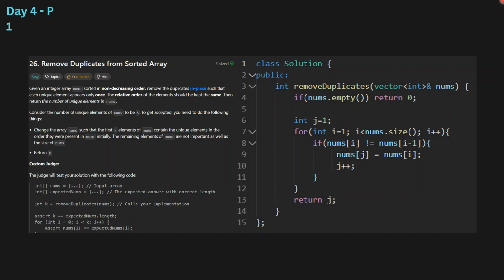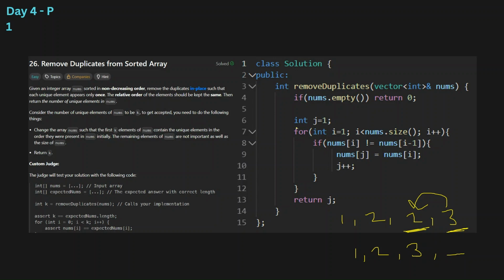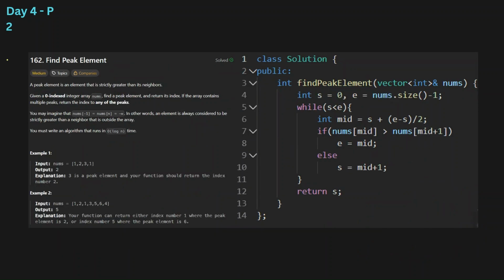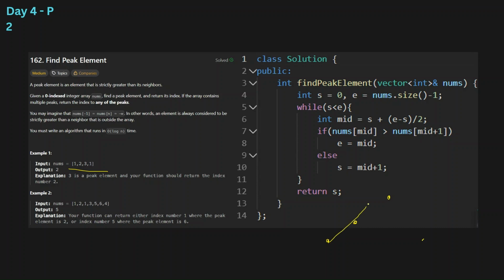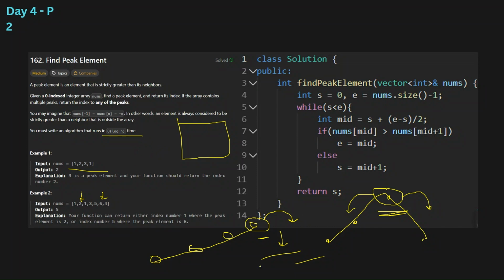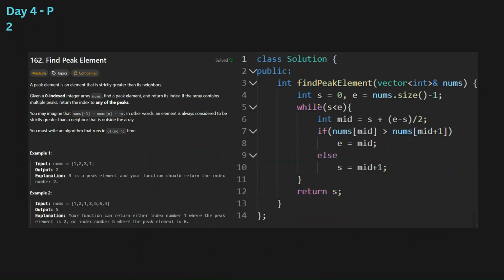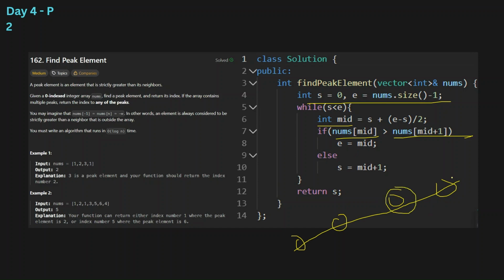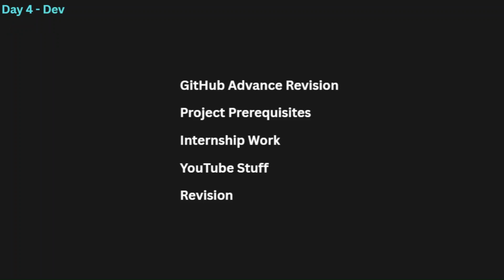Day 4 of Upskilling Myself | 180 Days of Consistency | DSA, Dev, Cloud, DevOps Grind